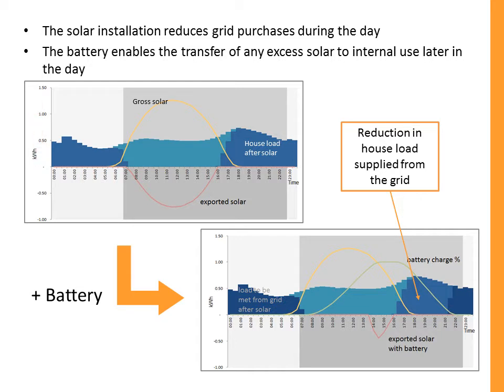Solar + Battery: economics in Australia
Following on from our 'how it works' presentation; this 7 minute video shows the economics of a 3kW solar + 7kWh Tesla battery in Australia